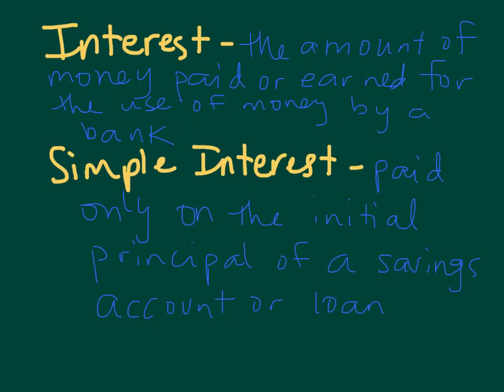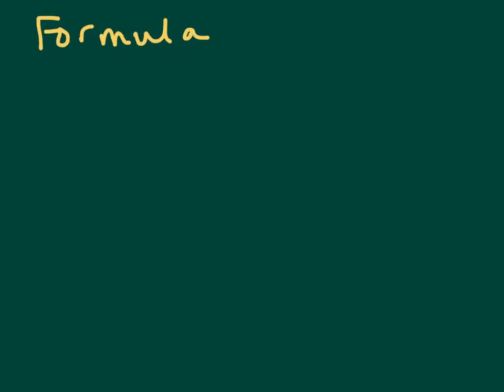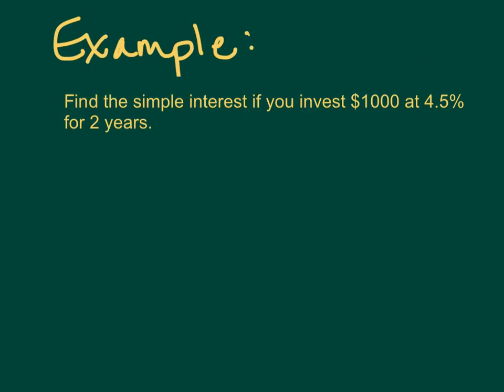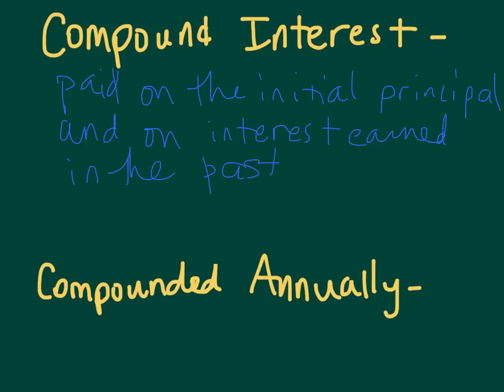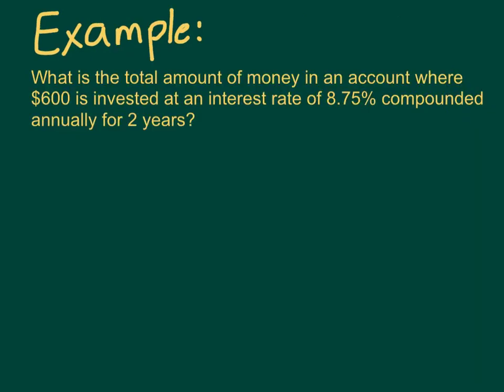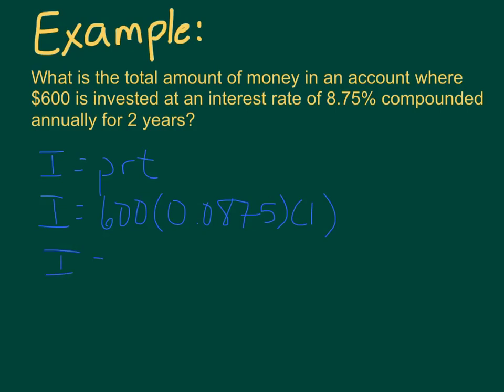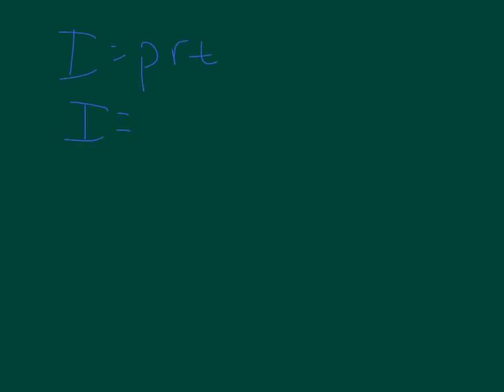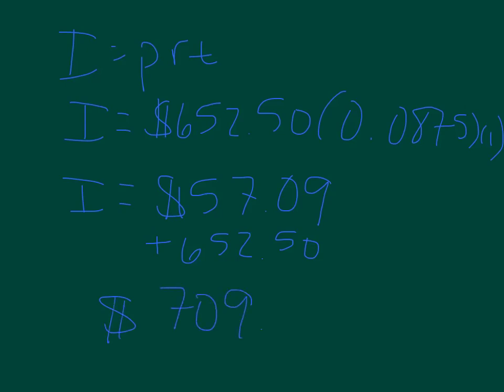7th 7-7 Simple and Compound Interest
7th 7-7 Simple and Compound Interest